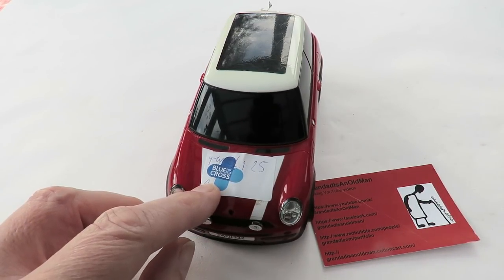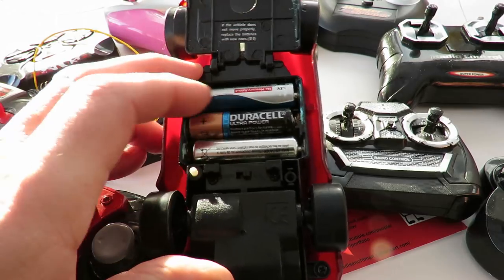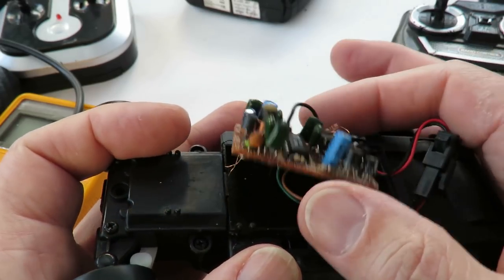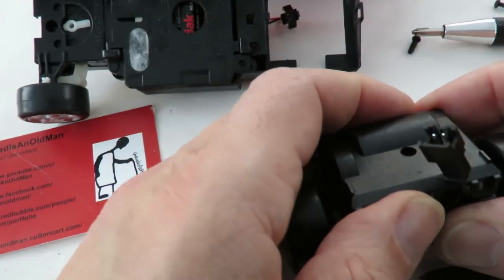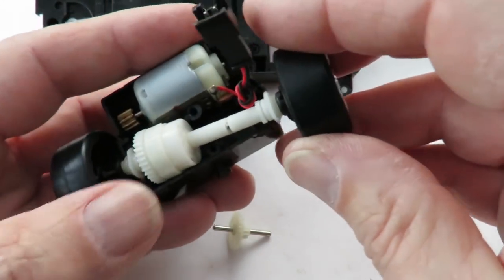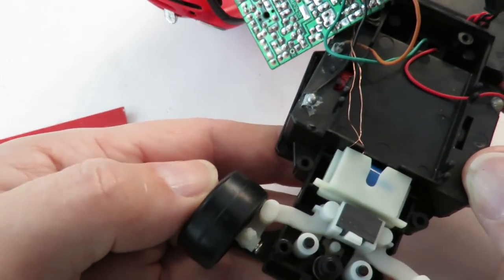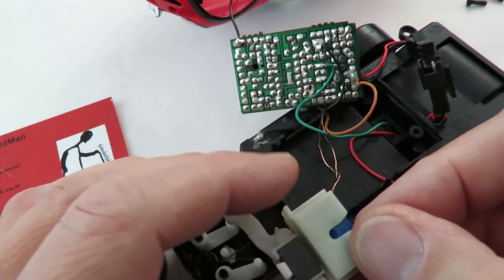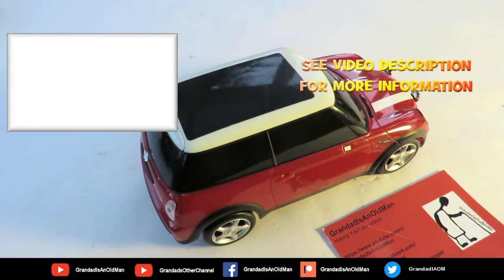Nikko RC Mini Cooper Tear Down FULL LENGTH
Nikko RC Mini Cooper Tear Down FULL LENGTH. Nice gearbox and motor unit. Interesting steering unit. I would normally put a long video like this on my other channel but it covers several questions I have recently received in the comments on other RC Car videos so it is currently relevant to some of my viewers here.